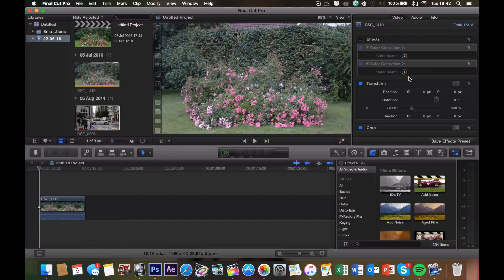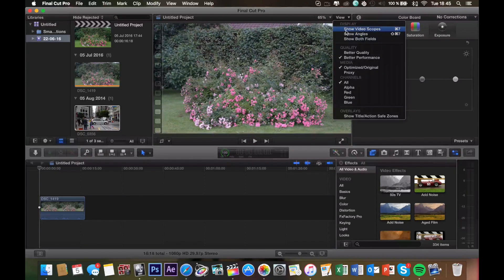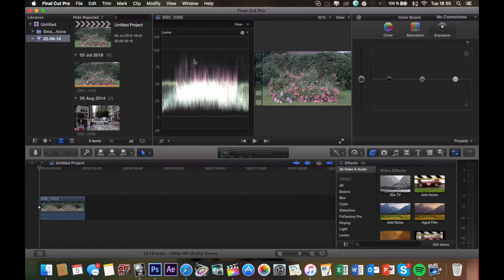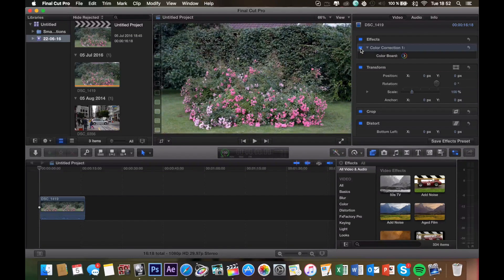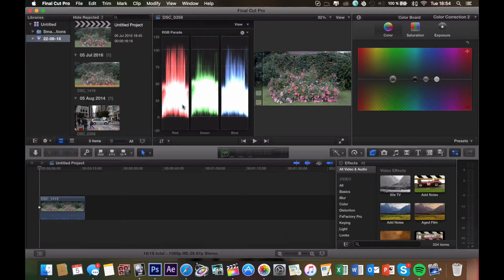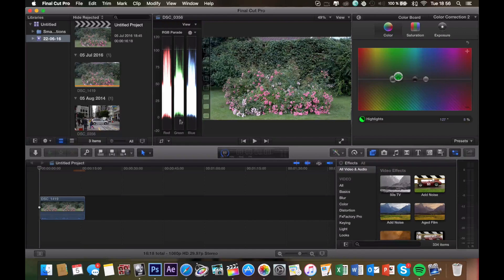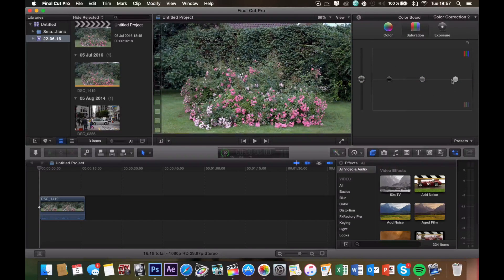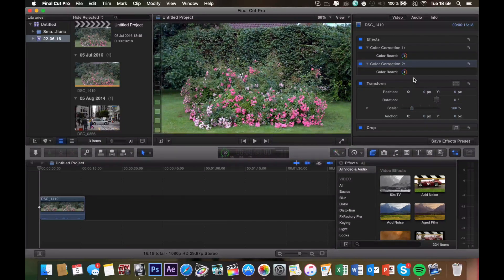Final Cut Pro X - How to PROPERLY Color Correct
How to properly color correct in final cut pro x using color correction and exposure correction! Showing you how color correcting is done the right way ;)